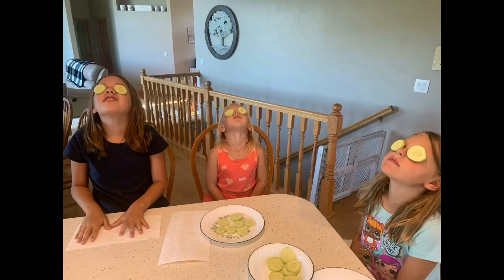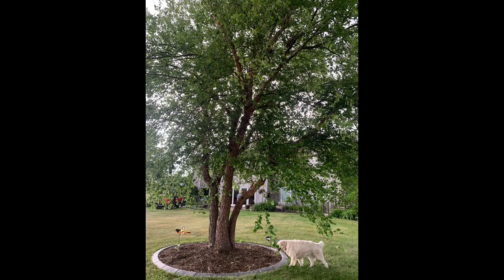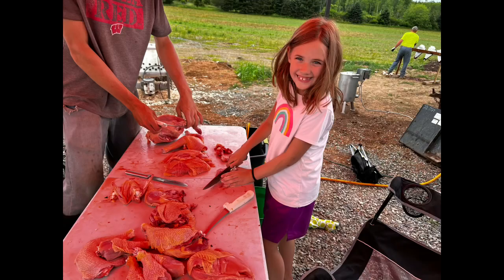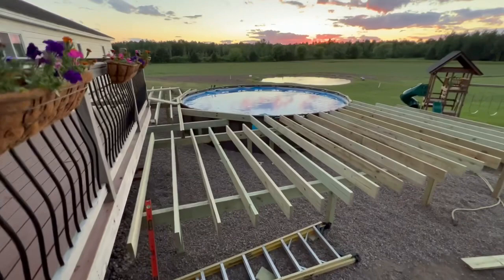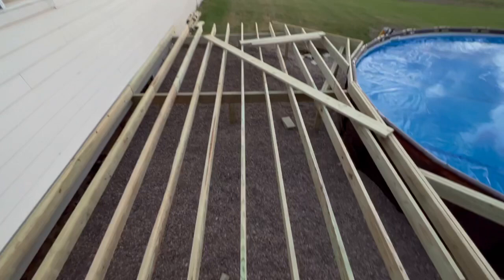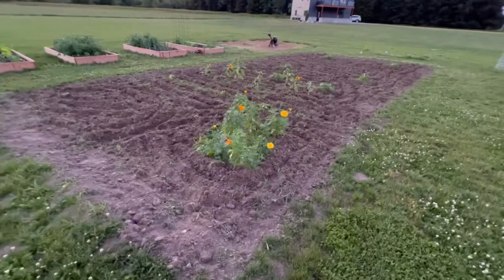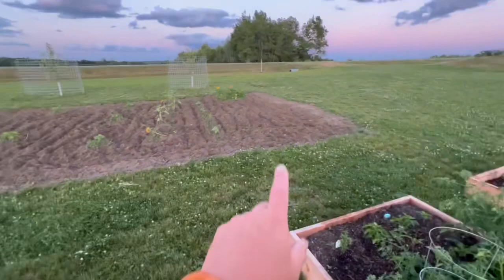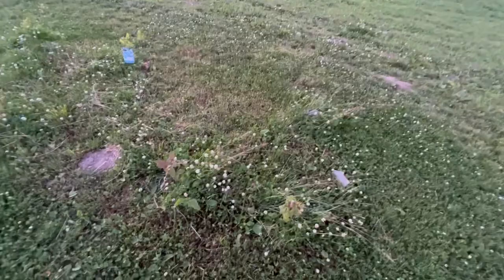June 20-26 Weekly Update - Ross Family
This week was pretty eventful with the butchering of 22 chickens. More progress was made on the deck with more to come next weekend. Looking forward to a fun holiday weekend!